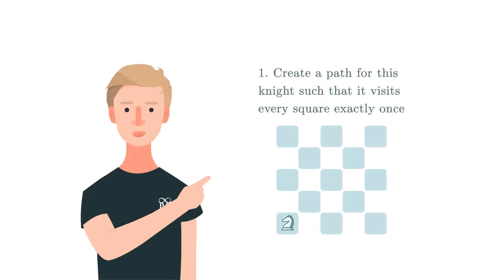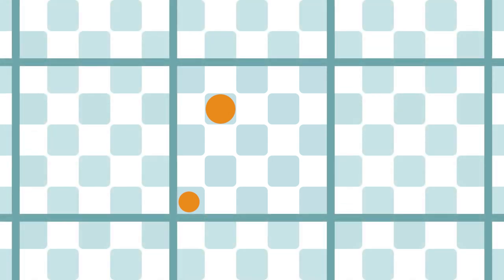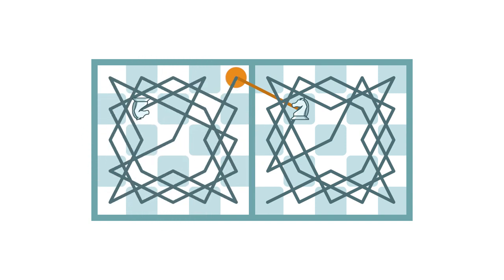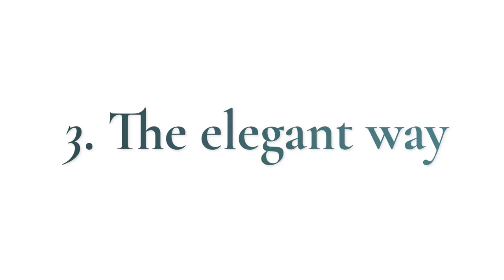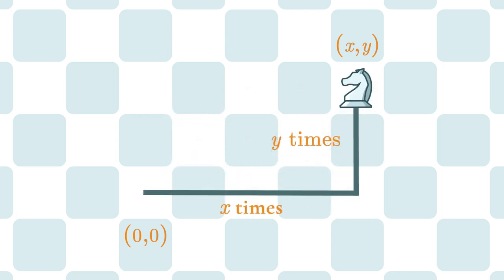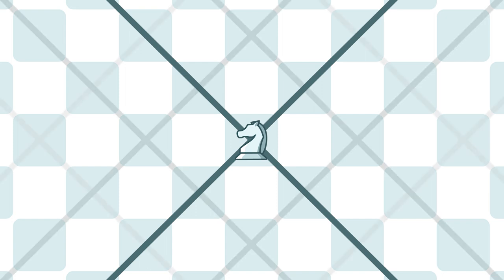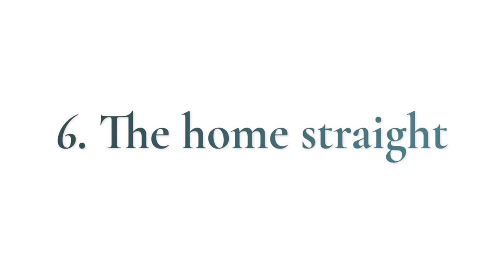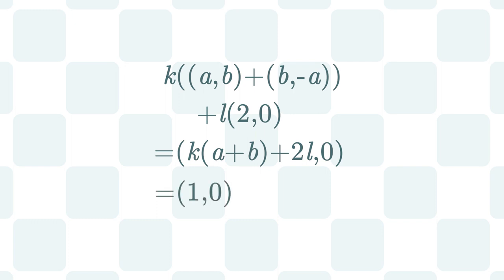Knight's Infinite Odyssey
Chess is a wonderful game that is a source for many mathematical riddles and puzzles. One example is Infinite Knight's Odyssey (actually it doesn't have any special name, or at least I haven't found one, so this name you just read is made by me. If the video gets popular maybe the name will get popular too). I think this particular problem is very interesting because there are so many ways to solve it and each of them is fascinating in its own way. I had so much fun in solving it on my own and sharing my solutions with you ❤️

oh and btw, this is my submission for SoME2

Big thanks to:
· my girlfriend for creating drawing character that guided you through the entire video, for creating the knight piece that was on the screen for probably 80% of the time and for helping me with animating stuff. Love u ❤️ here are her other art things if you want to check them out
· Grant Sanderson from 3blue1brown channel and James Schloss for organizing SoME and motivating me to creating this video
· you for watching it and making me a happy person ❤️

Check out other places that you can go to and learn some math:
· My Instagram page, where you can find lot of math content (also chess related)
· Discord math community where you can talk to other math people from instagram and other social media, including me

Chapters:
00:00 - Introduction
01:35 - 1. Knight's Tour
07:45 - 2. Flaws of the first solution
08:49 - 3. The elegant way
11:02 - 4. Generalization
12:24 - 5. Showdown!
15:44 - 6. The home straight

Fun fact: the solution for generalized problem posed in the video, which is that a+b must be odd and gcd(a,b)=1, can be written with just one equation: gcd(a+b,a-b)=1

Corrections:

17:18 Clarification to the last part of the last proof: k((a,b) + (b,-a)) + l(2,0) is actually not equal to (1,0), but to (1,k(b-a)), which makes the proof incomplete. Indeed there is a much simpler way to find a (1,0) move: since a+b is odd, a and b have different parity, so let's assume without loss of generality that a is odd and b is even. Knight can do one (a,b) move, then it can do (b/2) times (0,-2) move to get to (a,0) and finally go floor(a/2) times (-2,0) move to get to (1,0), and we are done 😊 sorry for that one! Thanks to Kk Wai for pointing that one out!